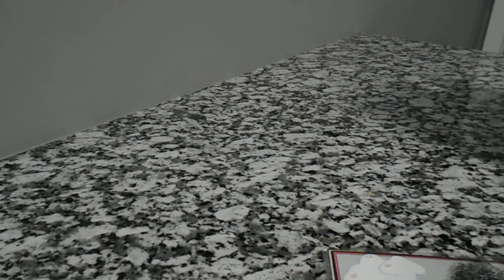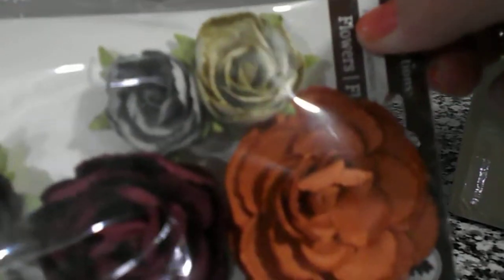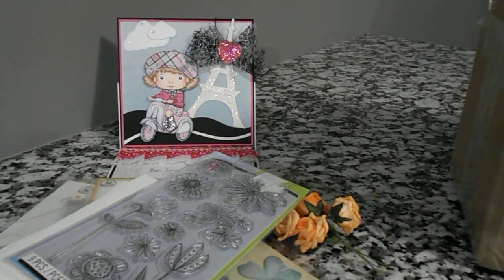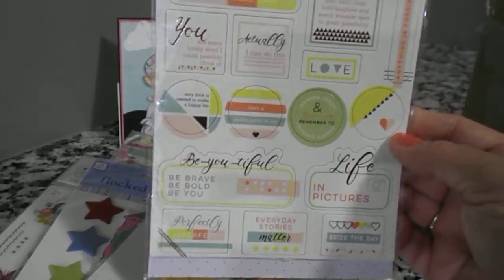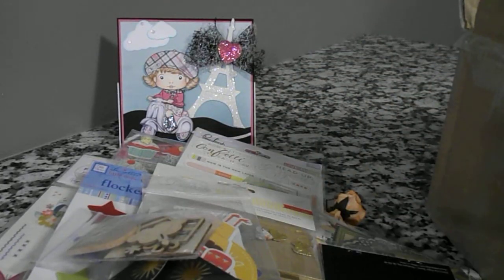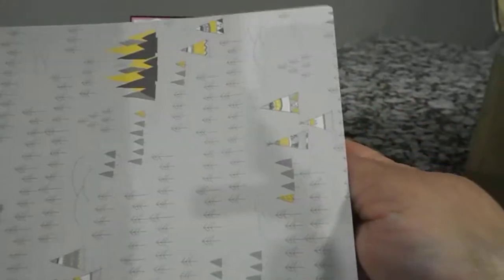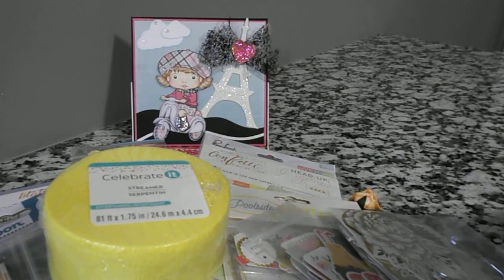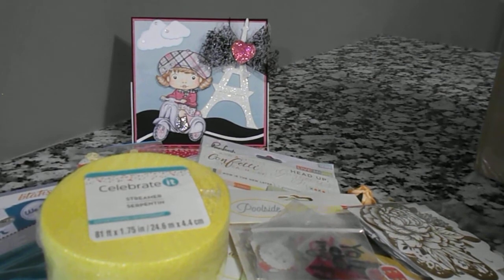I won Sybil B's giveaway!!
In this video I share all the goodies that I won in Sybil B's giveaway. Everything is awesome and I am so excited to receive it. Thank you Sybil! She was very generous.